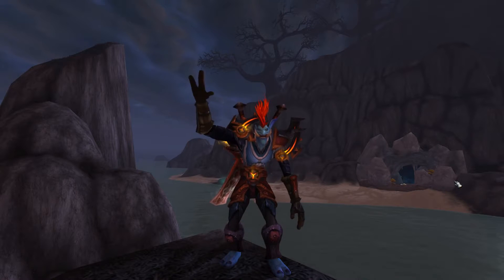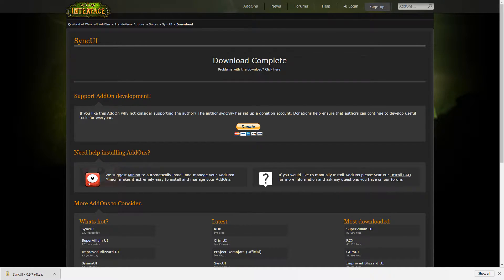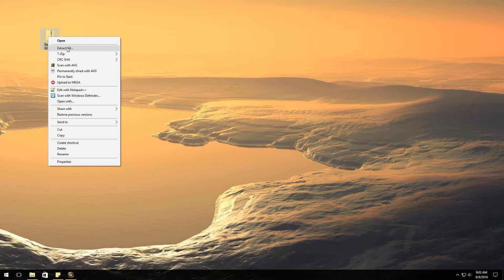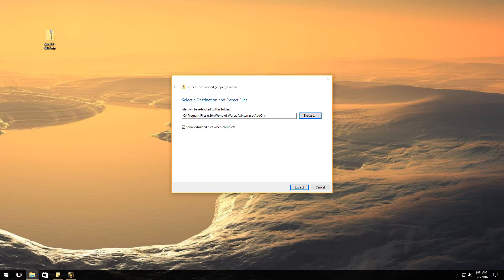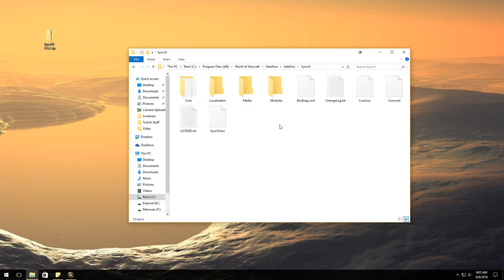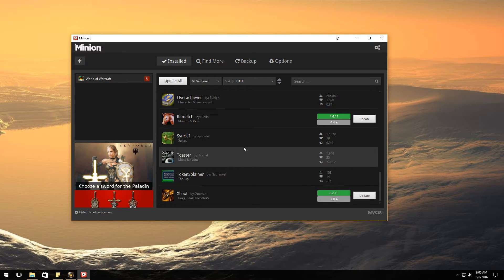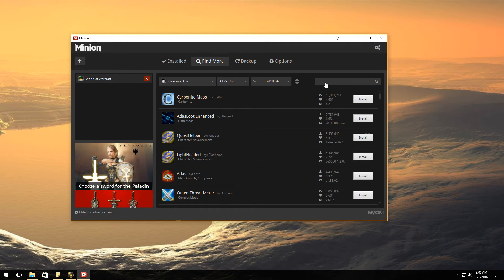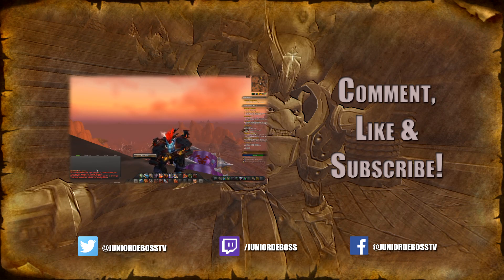JuniorDeBoss Shows How to Install SyncUI Gen² or Any Other Addon From WowInterface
Here I show you how to install SyncUI Gen² or Any Other Addon From WowInterface for World of Warcraft. With 2 different options!